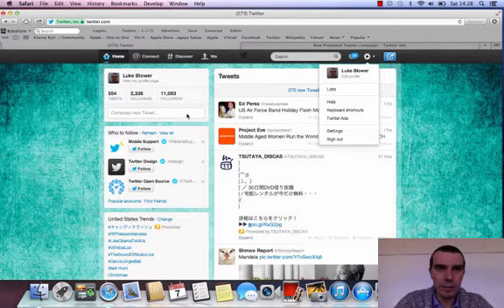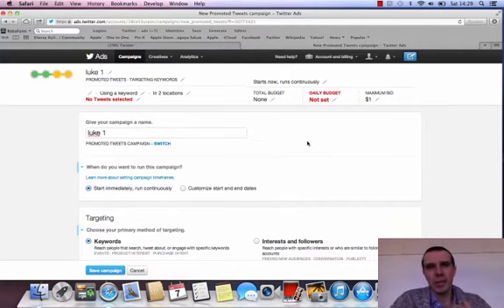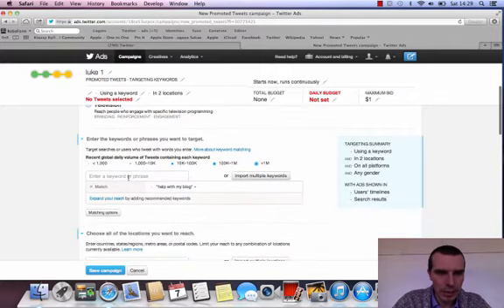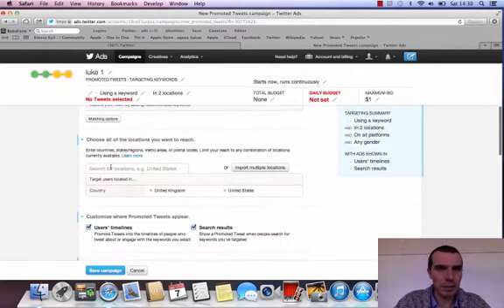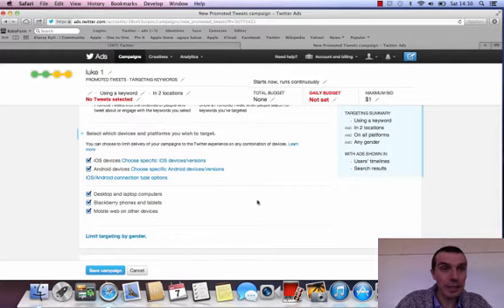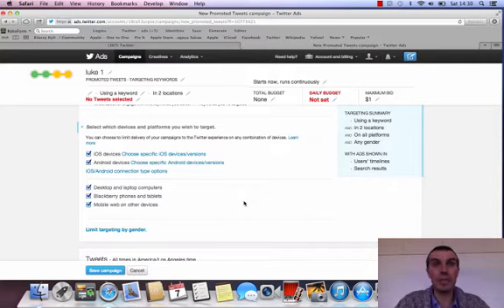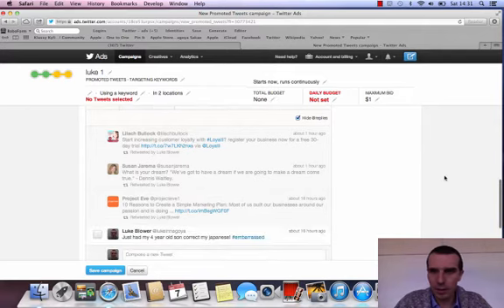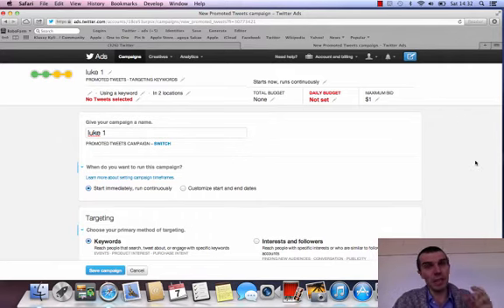Twitter advertising: twitter promoted tweets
If you hop over to Facebook you'll see every Man, Woman and there dog trying their hand at Facebook PPC. Some are doing well, the majority probably not. Personally I rather look for alternatives to the  bandwagon, and get in early on the next thing to take off.

In my research I found something new (which is actually old). Twitter advertising, and in particular twitter promoted tweets. I'm not doing down Facebook PPC and have actually used it to good effect in the past. Just the one thing that really gets me is those damn algorithms. You just get into a nice pattern, set up a good system, and you get the big slap down.

Twitter doesn't have this so the best way to get to the heart and core of your audience is by using twitter promoted tweets. The really sweet thing is that you can target your customers much more accurately than you can with FB. You can use keywords, related followers, location, interests, basically all the features you get with Facebook ads, but a whole lot more, without the algorithm.

So if you're looking to increase engagement with the people who matter most to your business, or have a product that will solve the problems of a group of people, then twitter promoted tweets are a must tool for you.